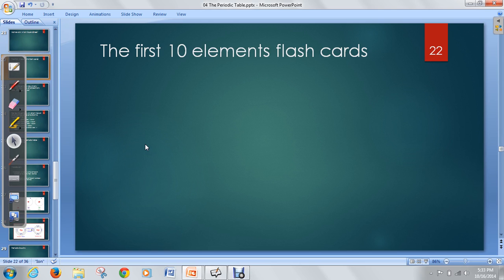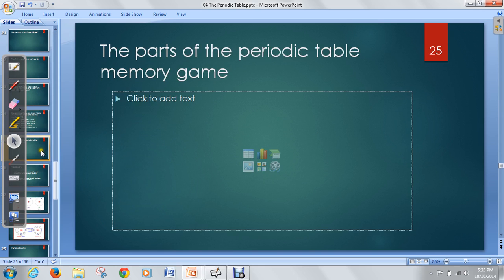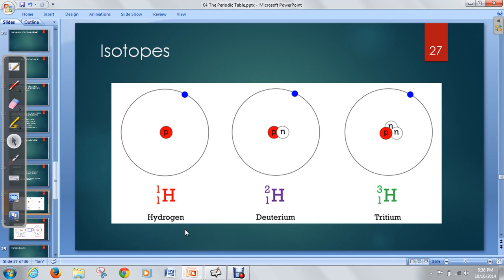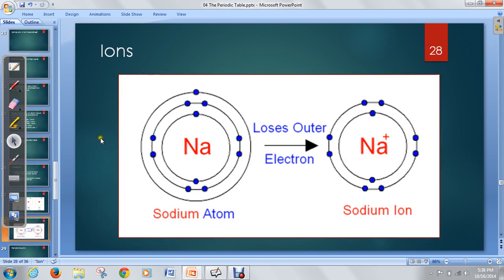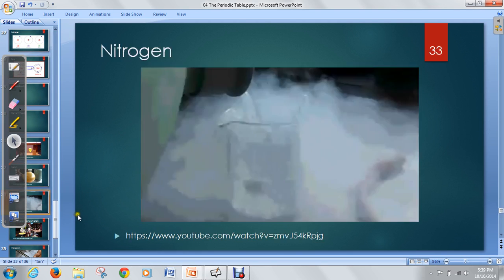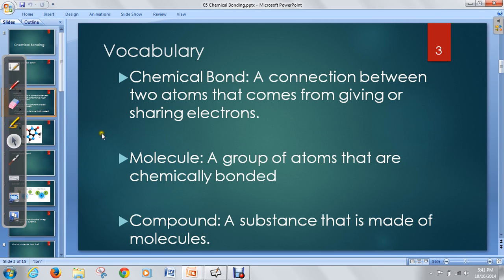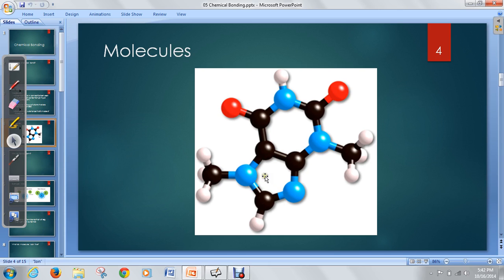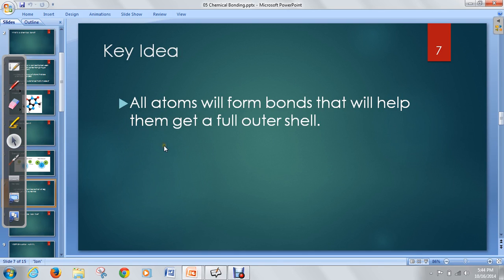Chemical Bonds Week 2